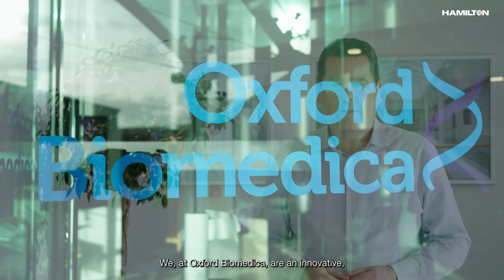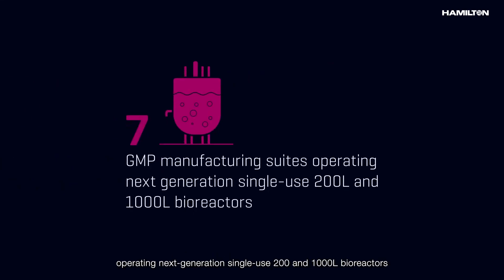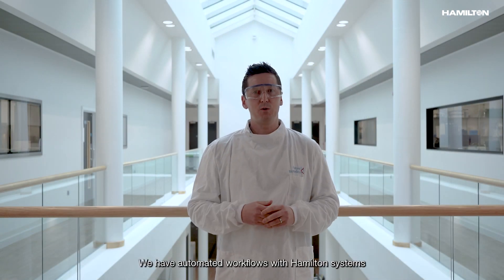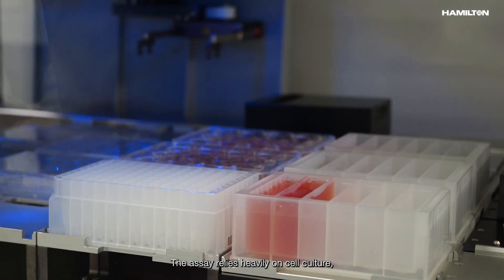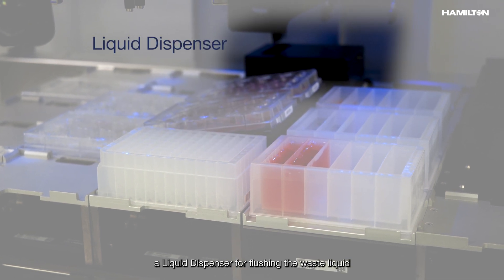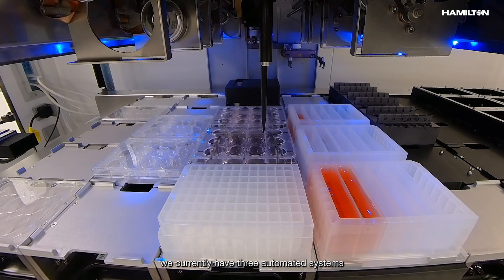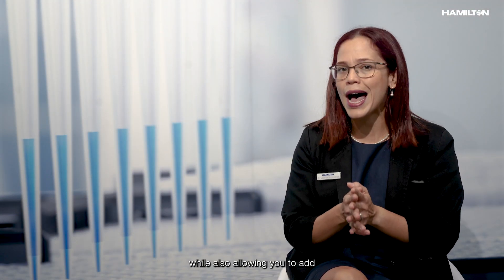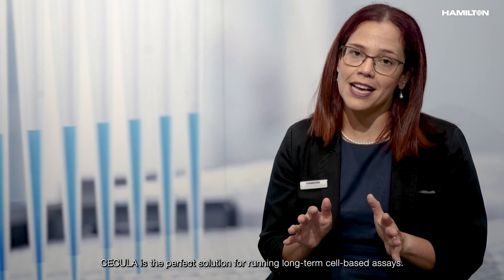Automating Cell-Based Assays to Determine Viral Vector Titer – Oxford Biomedica & Hamilton Robotics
In this video, Oxford Biomedica, an innovative global gene and cell therapy company with operations in the UK and US, describes the automation of an assay requiring a 10-day cell-based workflow, using an integrated Hamilton Microlab STAR liquid handler and CECULA's Graphical User Interface (GUI).

- Dr. Nicholas Clarkson. VP of Research at Oxford Biomedica
- Dr. Andre Raposo. Director of Analytics, Platform Research at Oxford Biomedica
- Dr. Gabriela Boza-Moran. Field Marketing Team Leader at Hamilton Robotics